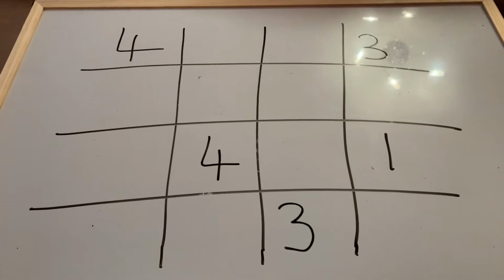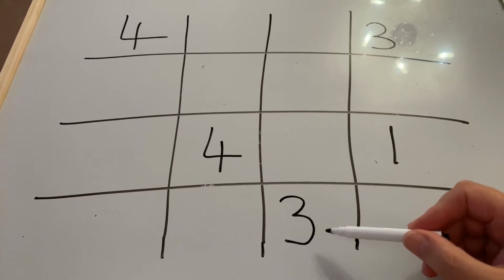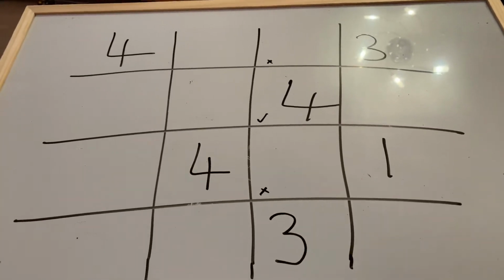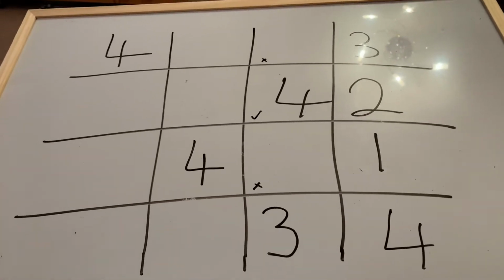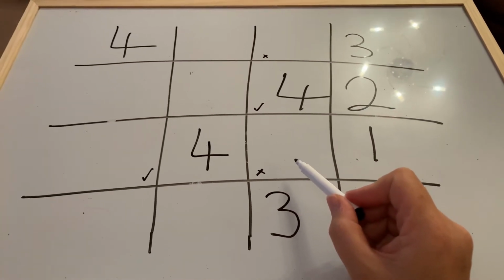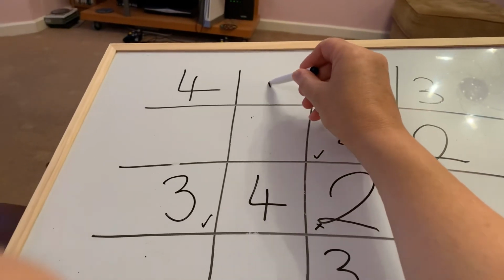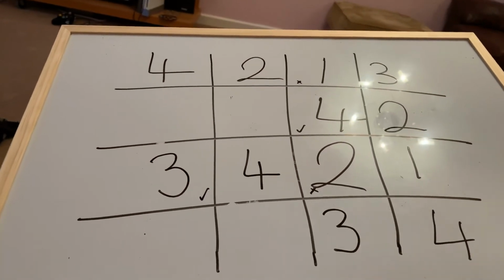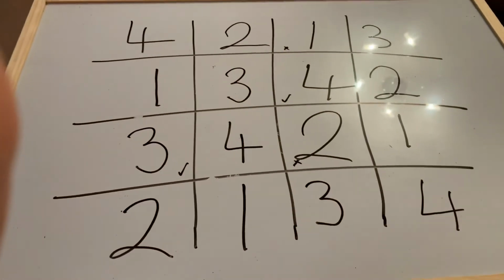Mrs Clark does sudoku- 4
Have a pen and pencil ready to have a go